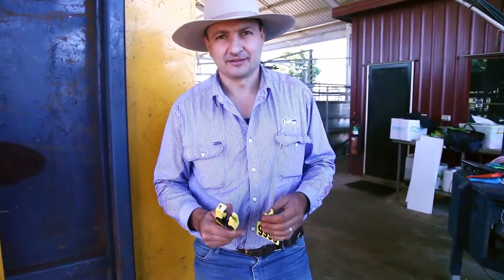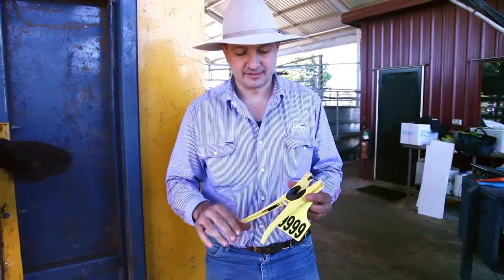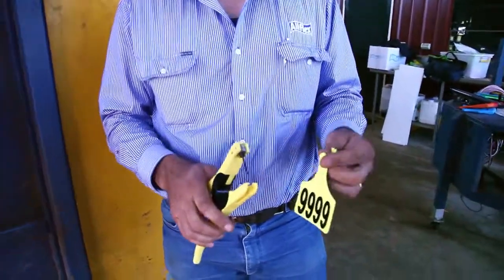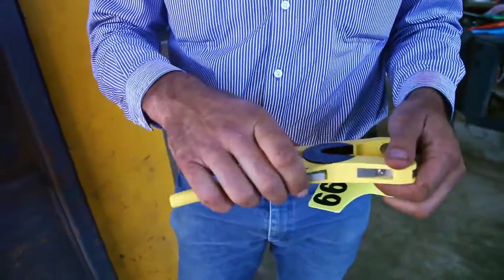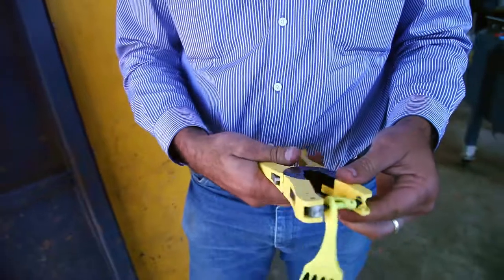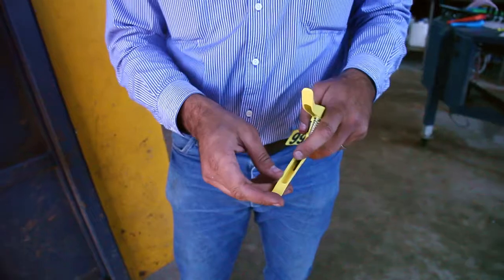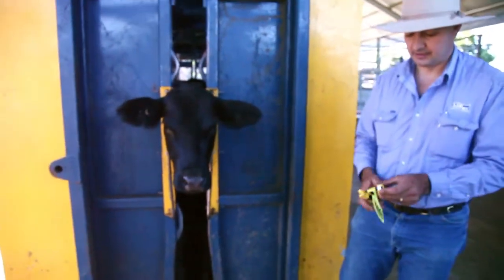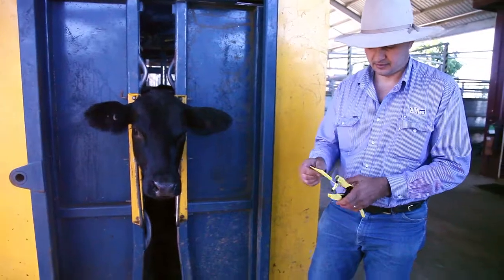Applying An A-Tag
How to apply an A-Tag.
The A-Tagger has been designed for safe and easy use. It can be used to apply all tags in the A-Tag range.